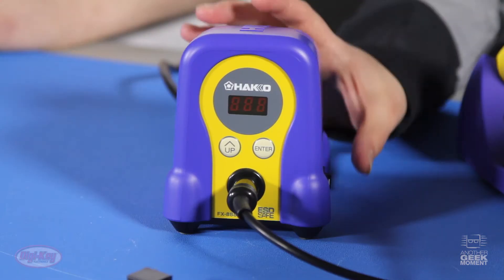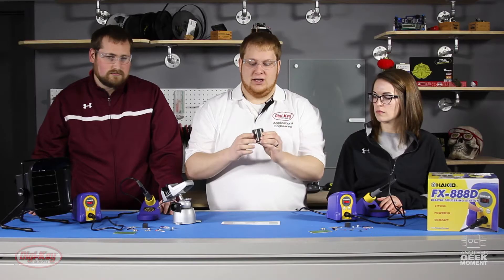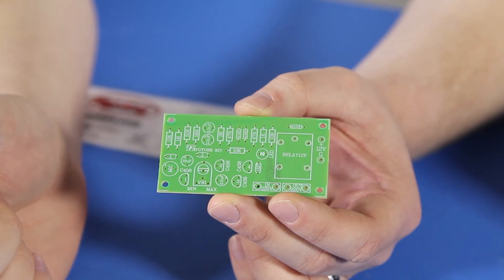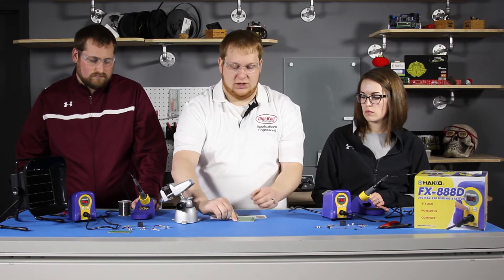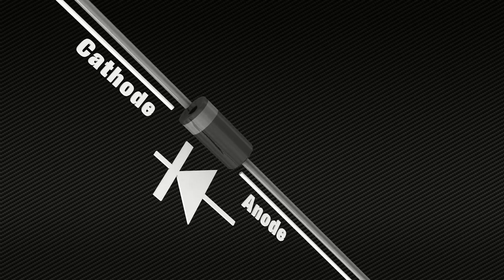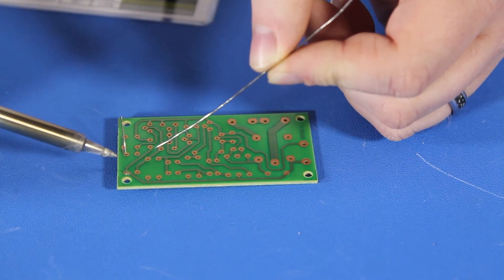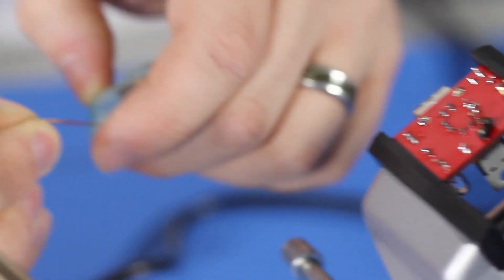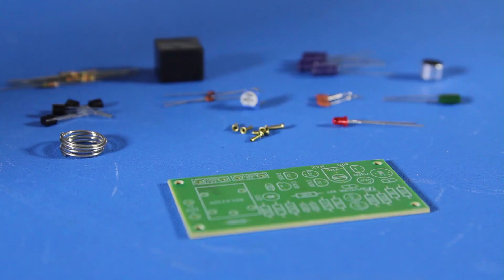How to Solder - Another Teaching Moment | DigiKey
The Resident Geeks from Digi-Key Electronics demonstrate how to solder using the Hakko FX888D soldering iron station.

Safety and preparation are two key takeaways for someone new to soldering.  Topics covered today include: tip cleaning & tinning, component selection & sequence, using a board vice, making a good solder joint, and fixing a cold solder joint.